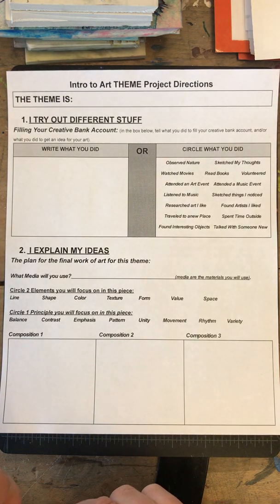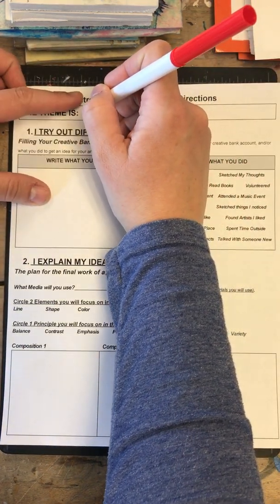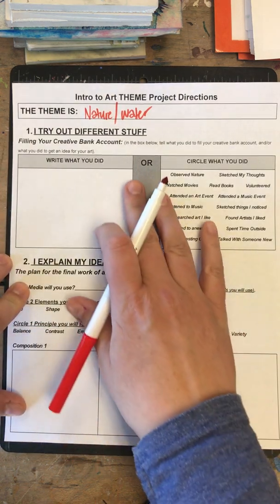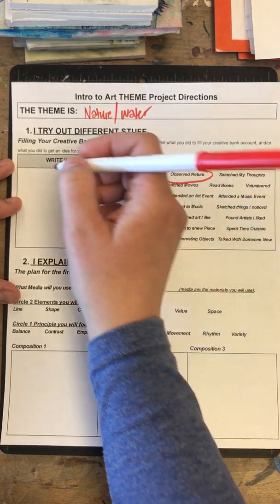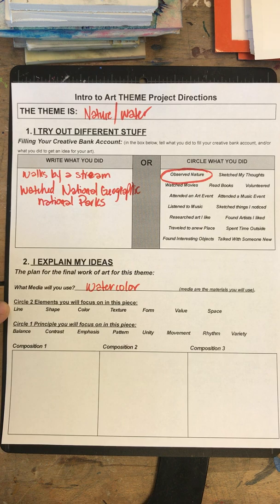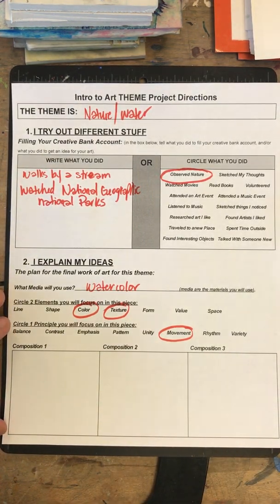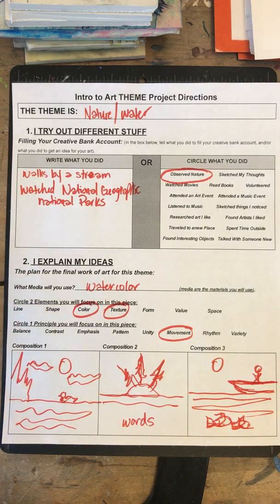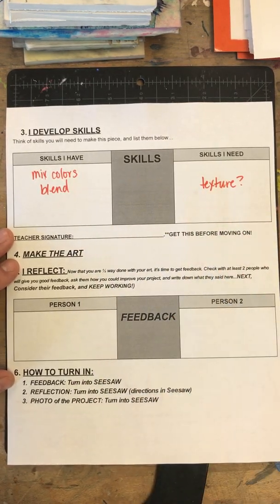How to Fill Out your THEME Plan